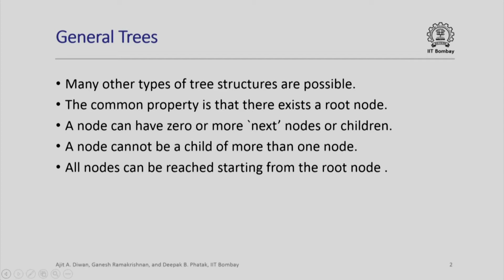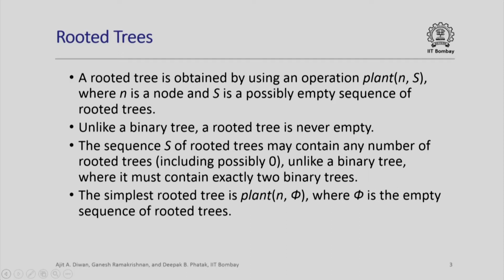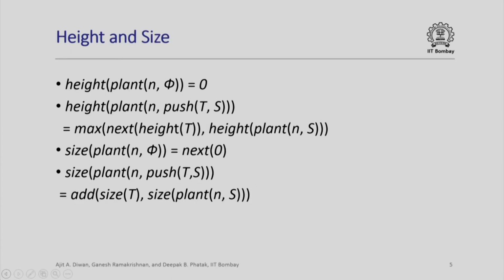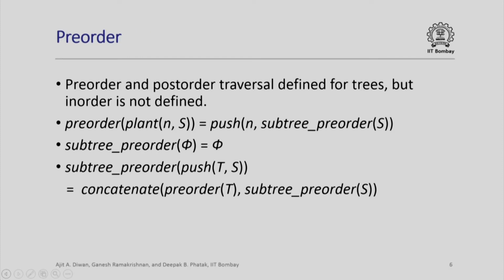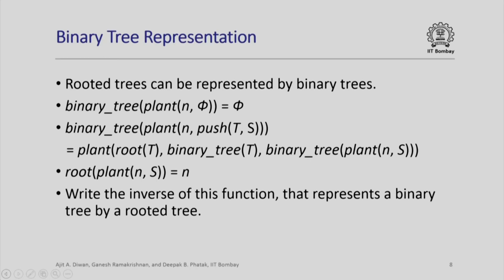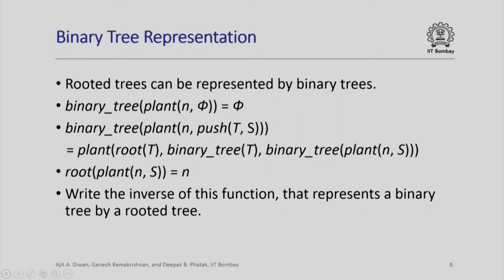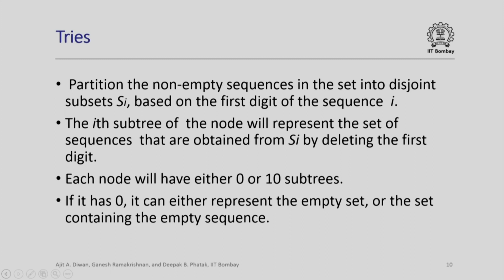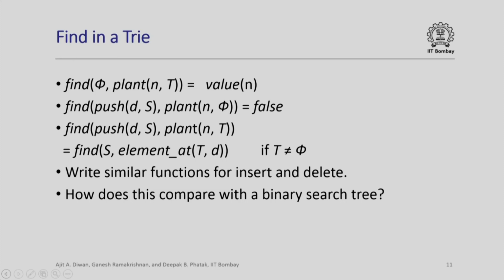CS213x S122 Trees IIT Bombay